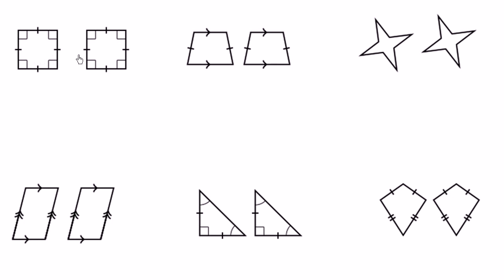Rotating polygons 180 degrees about their center | Transformations | Geometry | Khan Academy